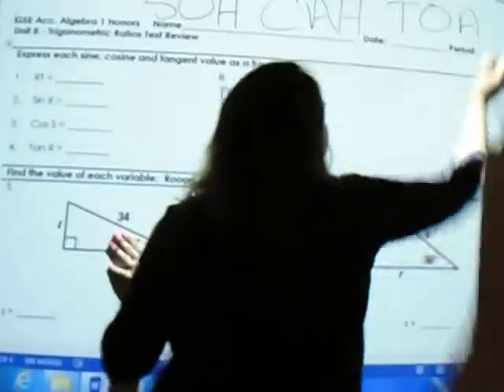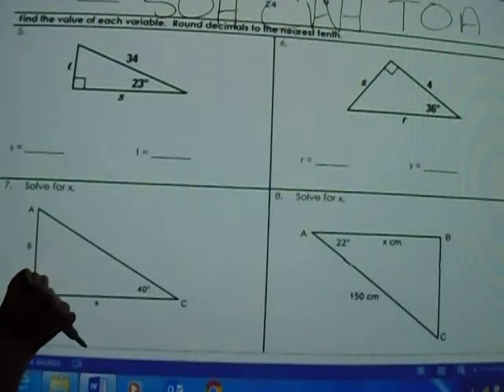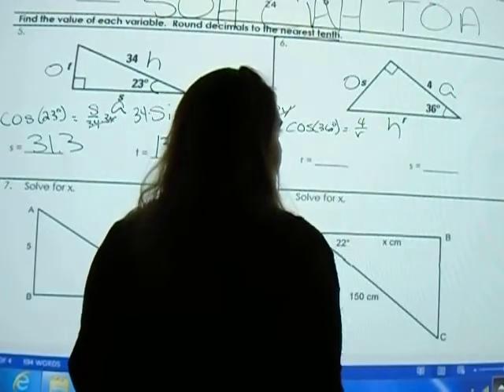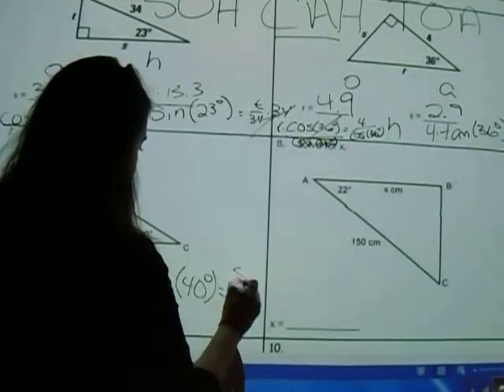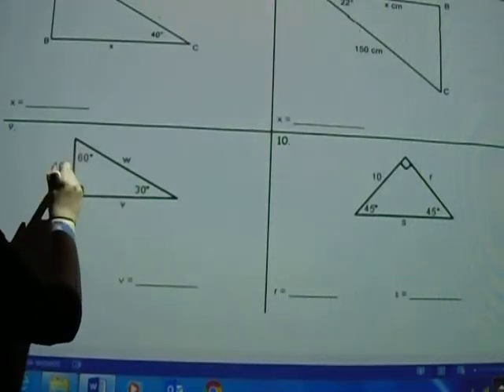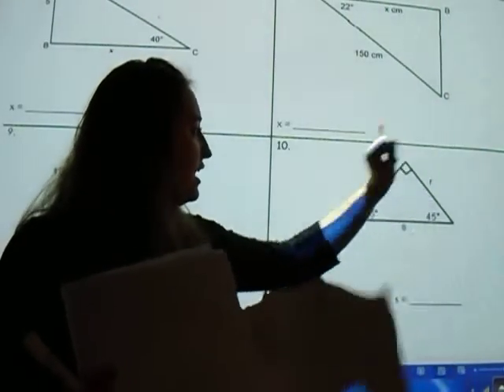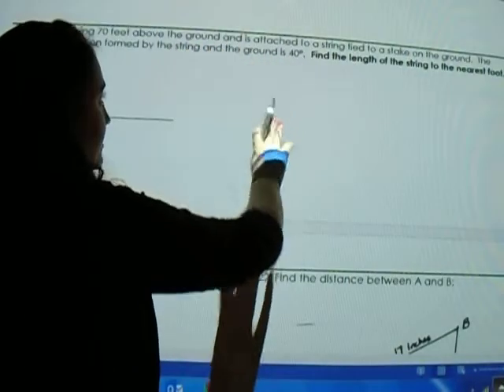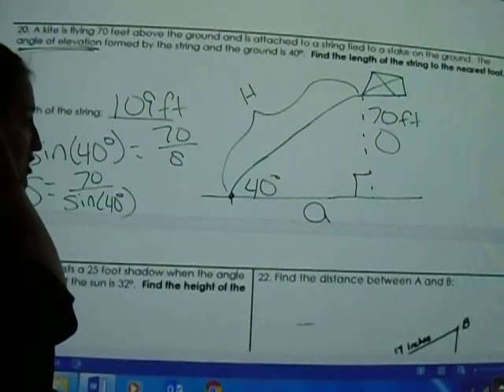Unit 8 Test Review Part 1